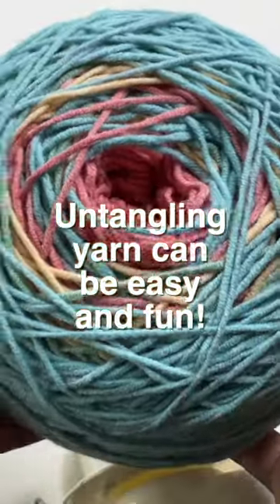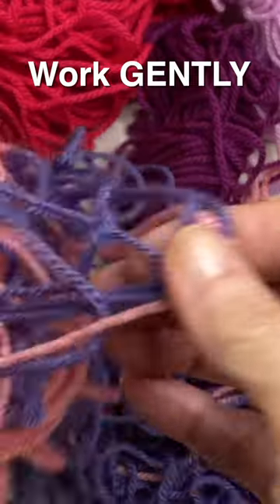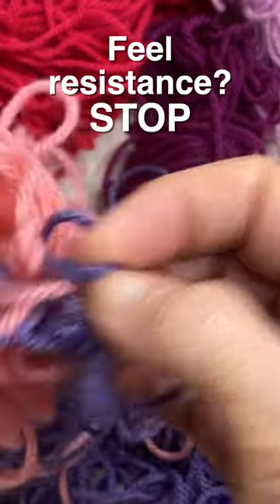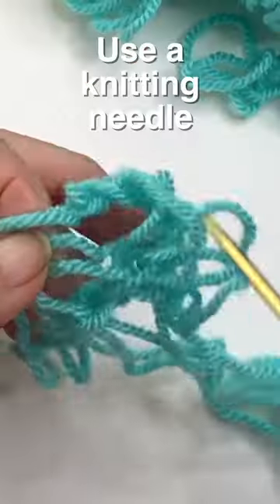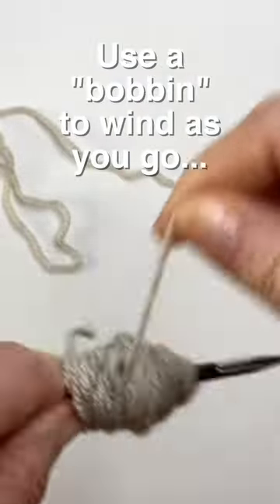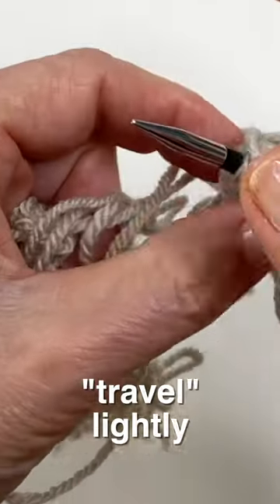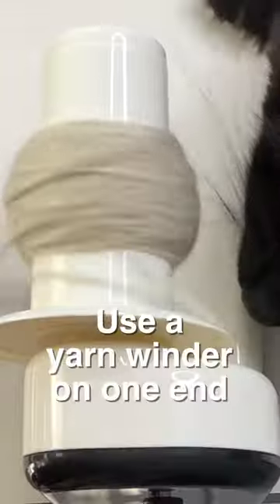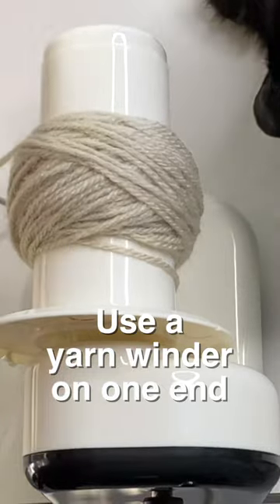Untangle Yarn EASILY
Here are some easy steps to help make untangling yarn much easier.